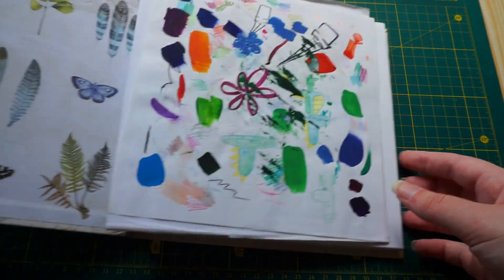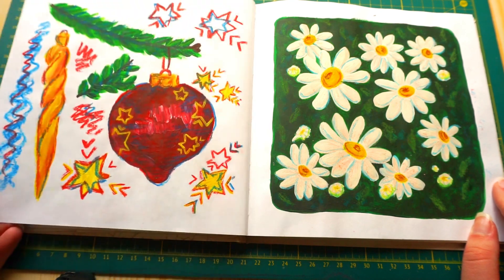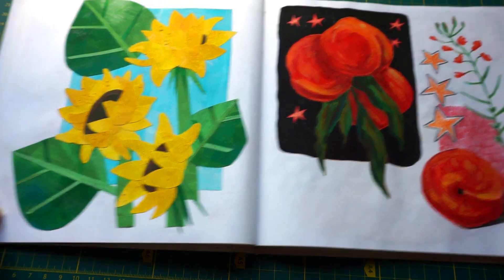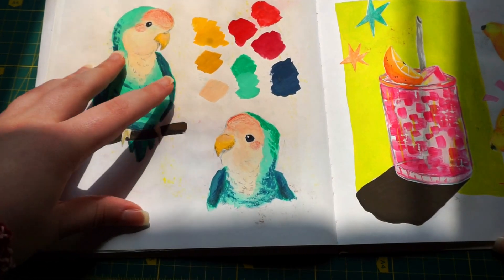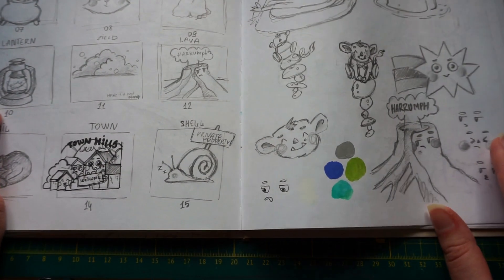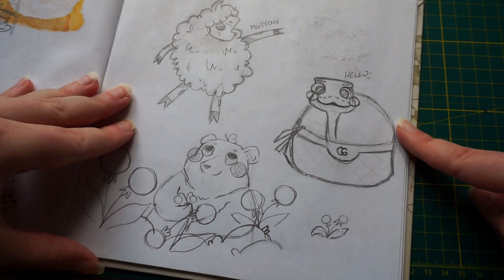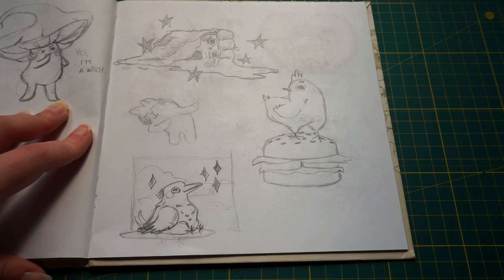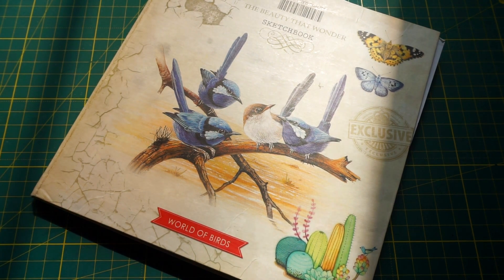'ugly' sketchbook reveal // sketchbook tour no.02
I wasn't going to film this sketchbook tour as I'm a bit hesitant when it comes to my sketches or unfinished works 😅 but I hope it'll help me to overcome this feeling)))

⭐ art supplies ⭐
art creation gouache
nylon brushes
sketchbook is some local brand so I can't mention it (((